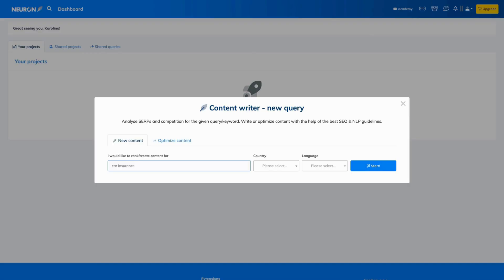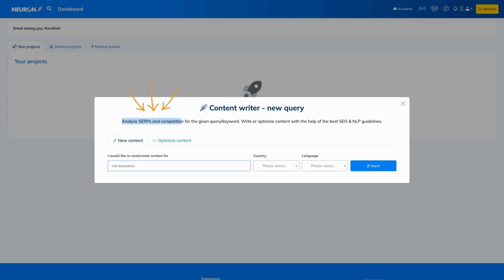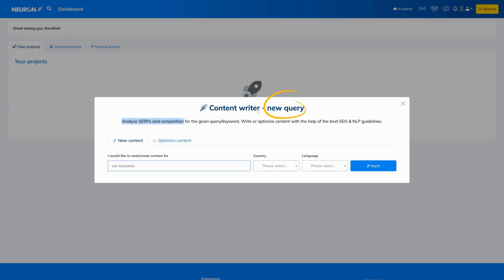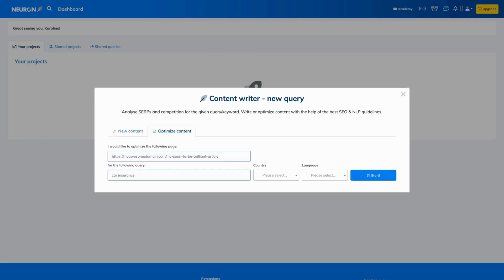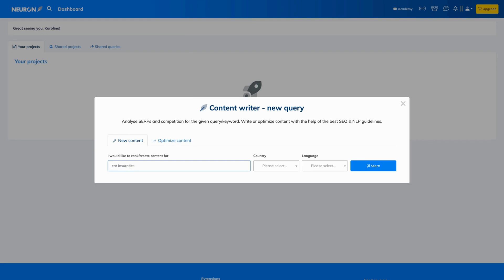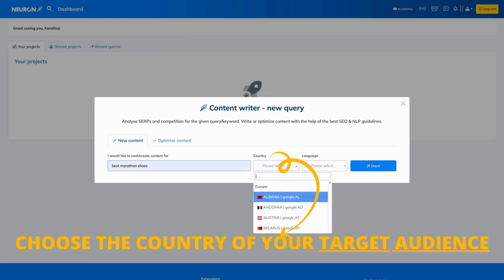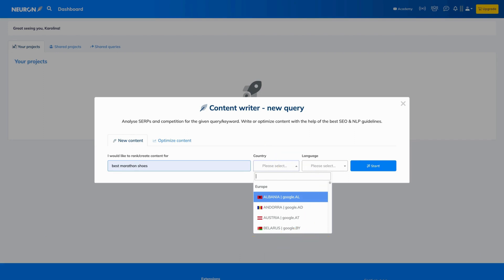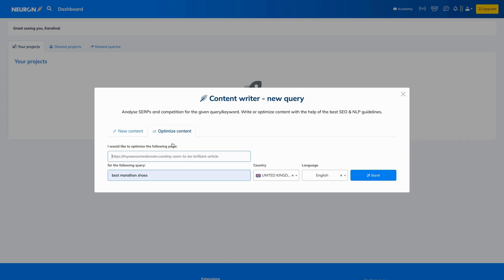How to create a New Query | NEURONwriter tutorial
By analyzing queries, Neuronwriter examines what people are searching for, identifies important words (key terms), and understands what users want. It then compares these findings with the strategies of your competition.

All of this is done to provide the best recommendations, helping you create engaging content that will rank higher in search results 🚀.

✨ New to NEURONwriter & want to try it out? FANTASTIC! ✨